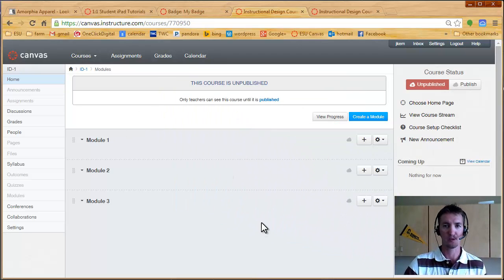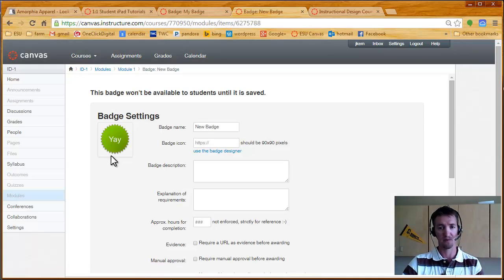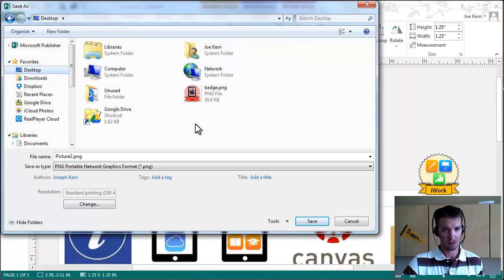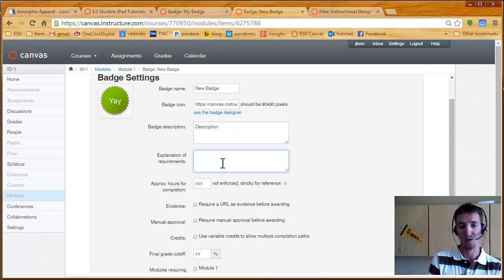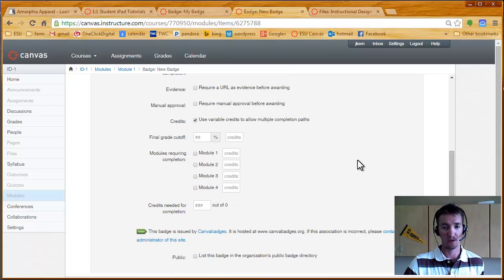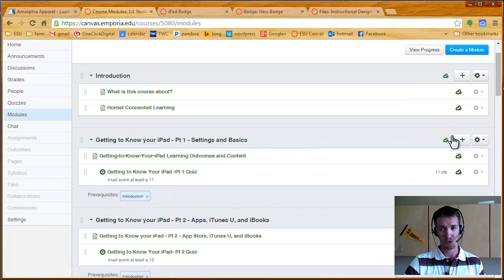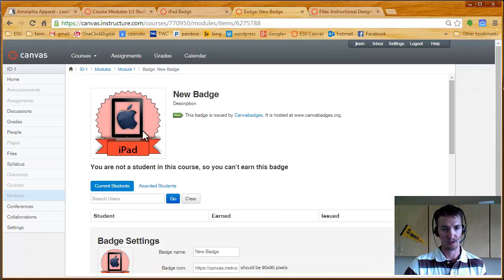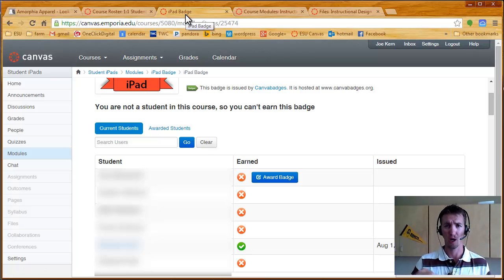Creating Badges in Canvas with Canvabadges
How to add badges to a Canvas course module with Canvabadges... seeing options for how students can earn badges and how they can be awarded.